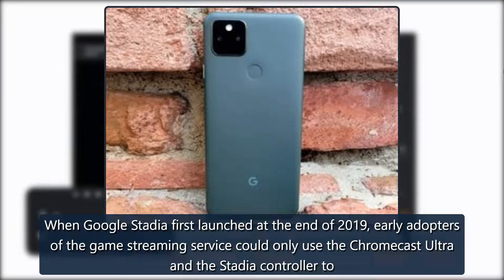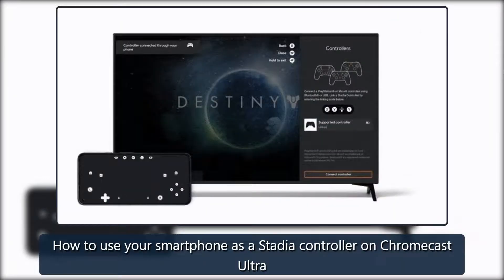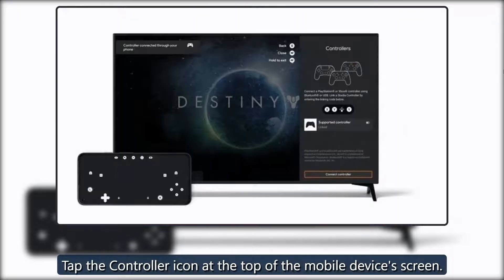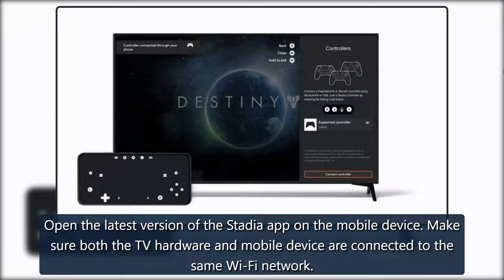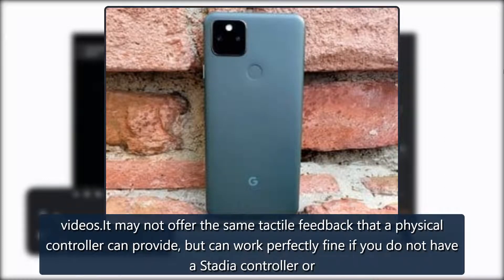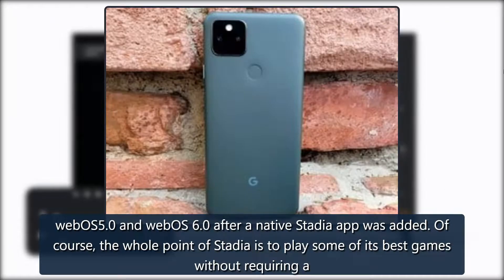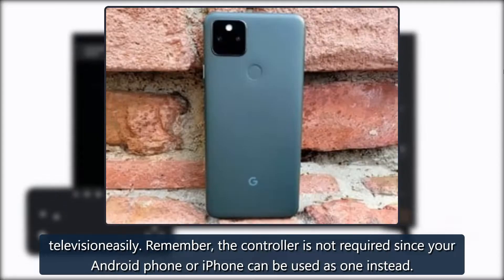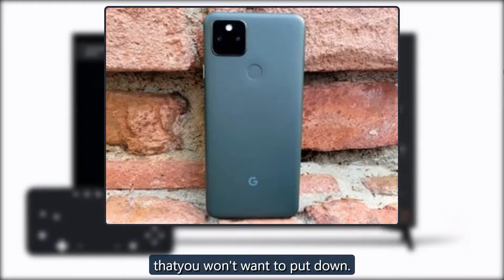How to use your smartphone as a Stadia controller on Chromecast Ultra, Google TV | Android Central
Source: GoogleWhen Google Stadia first launched at the end of 2019, early adopters of the game streaming service could only use the Chromecast Ultra and the Stadia controller toplaygames strictly on their televisions. It wasn't until earlier this year that Stadia could support more Android TV devices with hardware able to synccompatibleBluetooth, PlayStation 4, and Xbox One controllers. Now players can use their smartphone as a virtual gamepad to play Stadia games on the TV, andhereis how to do credit